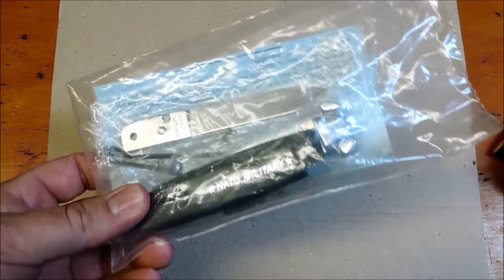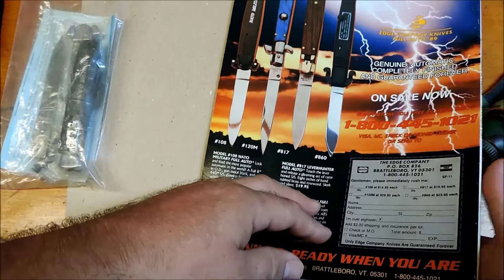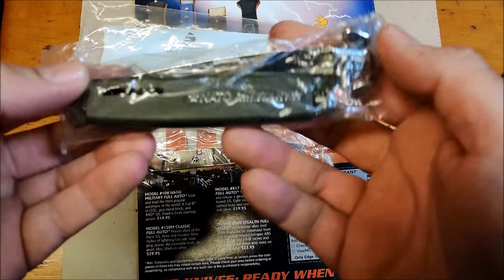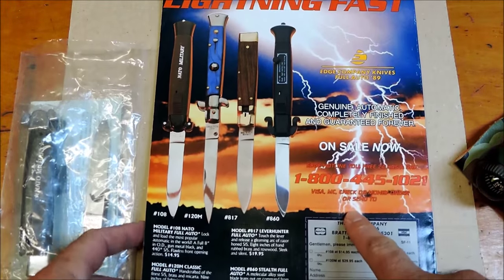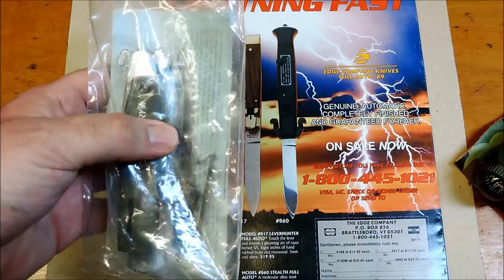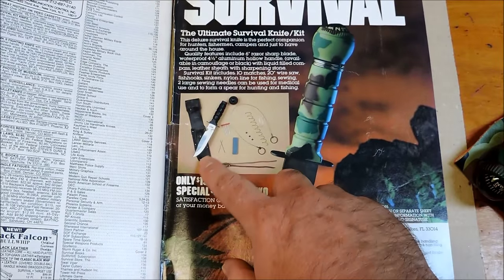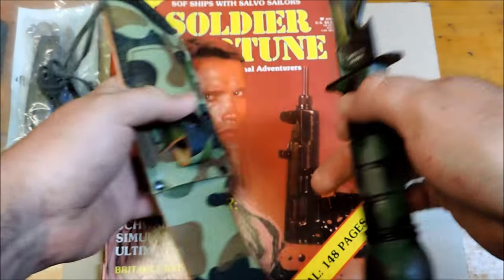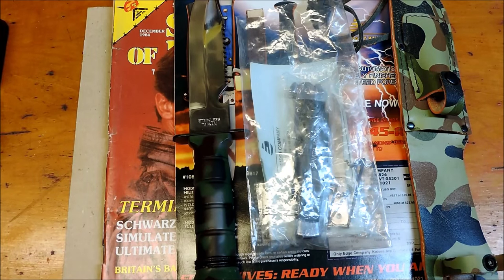Retro Mail Order Knives - Edge Co. Switchblade Kit - Knife Co. Survival Knife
Remember  the old Solider Of Fortune Magazine days in the 1980's and early 1990's.